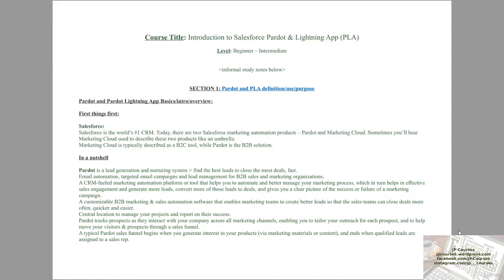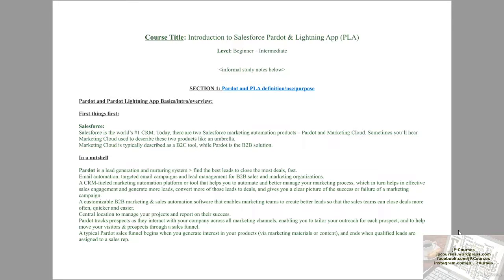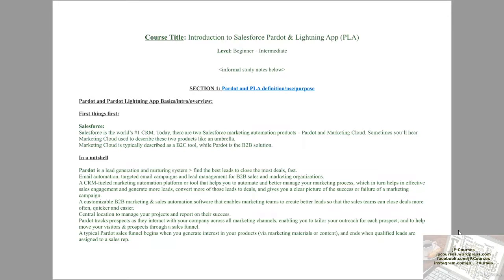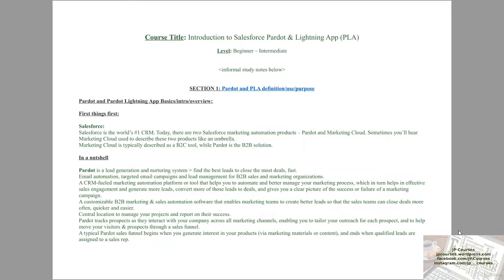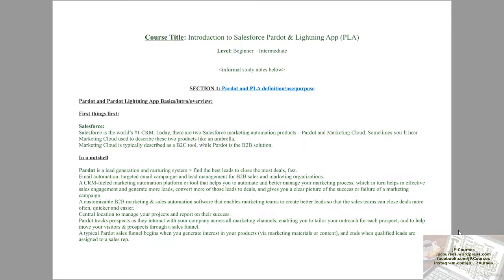1. Introduction to Salesforce Pardot Lightning App (PLA)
Beginner-Intermediate level introduction to the latest Salesforce Pardot, Pardot Lightning App(PLA) - 2019

Salesforce Pardot is a B2B Marketing Automation software, and forms part of the Salesforce family.

Salesforce is the world's #1 CRM software/platform.

Whether you're a student, agent, team lead or manager, you will learn what Pardot is used for, and how it can help you create and manage effective marketing campaigns for your company in the marketing or sales department.

From creating Pardot forms & custom fields and landing pages for your marketing campaign, to capturing landing page visitor email addresses and nurturing them from leads to prospects that you eventually hand over to the sales team, to automation, analytics & reporting, etc.

After successfully completing this course you should be able to/ready to start using the Salesforce Pardot Lightning App to setup, execute and manage simple marketing campaigns.

Beginner-Intermediate level introduction to the latest Salesforce Pardot, Pardot Lightning App (PLA)
I explain what Pardot is used for, and how it can help you in your job as a Salesforce Marketing agent
Section 1: Pardot Overview; Section 2: Pardot Interface/Navigation; Section 3: Lead Generation; Section 4: Analytics & Reporting; Section 5: Other
I show you how to create Pardot Forms and Landing Pages, including custom form fields
After successfully completing this course you should be ready to start using the Salesforce Pardot Lightning App and setup and run simple marketing campaigns
It will help if you already have access to Salesforce Pardot Lightning App, but not compulsory.
You should have a basic understanding of sales funnels & CRM software
Interest in marketing and/or sales
Who this course is for:
People who are interested in applying for jobs where they will use Salesforce and especially Pardot Lightning App
People who are interested to learn more about Salesforce Pardot (and Pardot Lightning App)
Employees who use Salesforce and are new to Pardot Lightning App
Anyone who wants to learn more about Salesforce, and especially the marketing campaign & lead generation & automation app: Pardot Lightning App
Marketing students who want to learn how to use Salesforce's Pardot to generate leads and nurture them into prospects who turn into customers/clients.
Anyone interested to learn B2B marketing automation software(PLA) from the world's top CRM software, Salesforce.
Anyone interested to learn about the latest version of Salesforce Pardot, Pardot Lightning App(PLA)
Anyone who wants to leverage Salesforce's excellent B2B marketing automation software to turn leads into customers
For anyone who wants to get a job in Salesforce Pardot
Definitely for marketers and marketing students, and probably of interest to sales people too